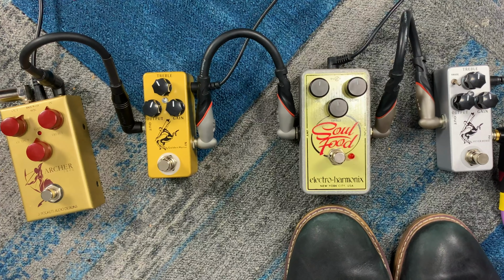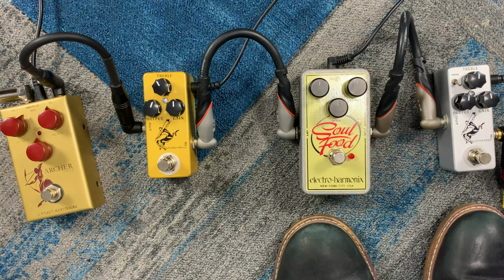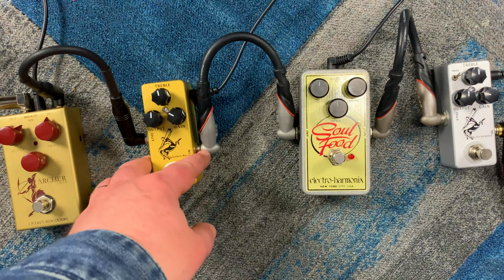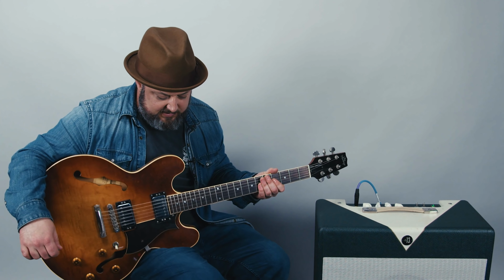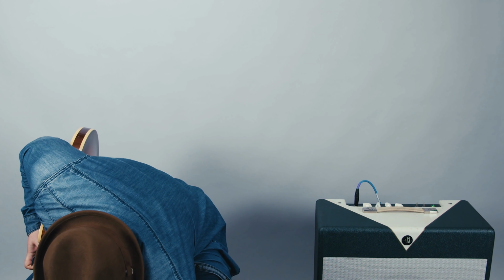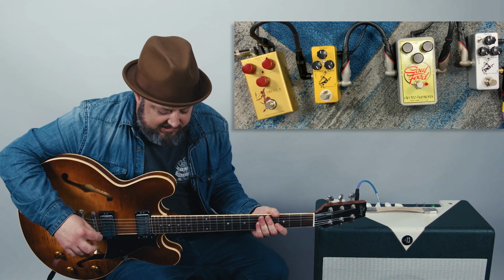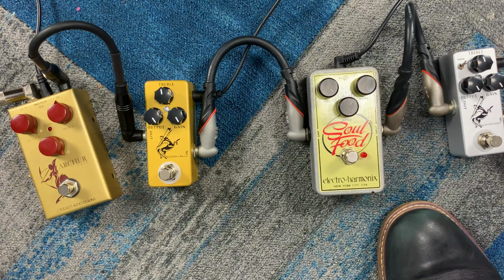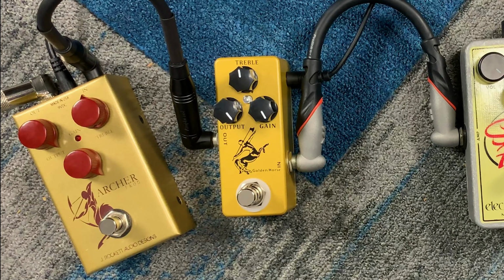Overdrive Guitar Pedal Shootout: CHEAP KLON PEDALS